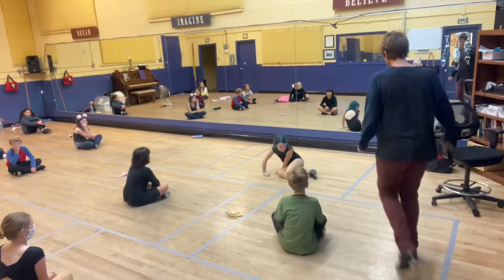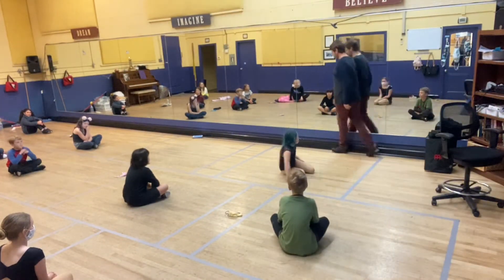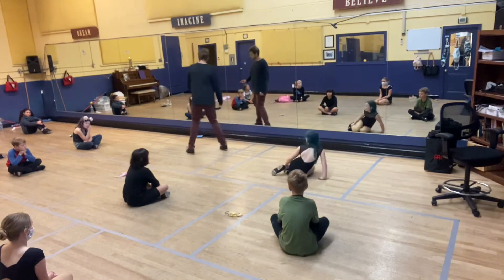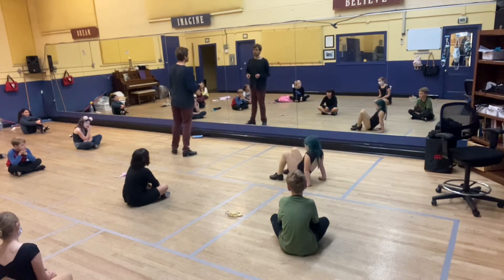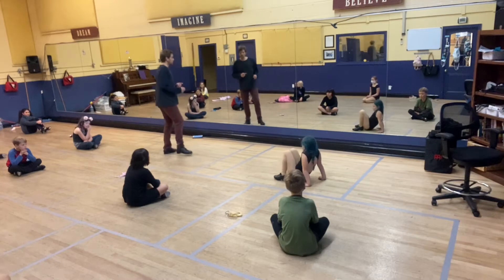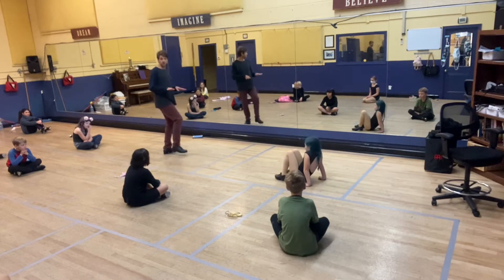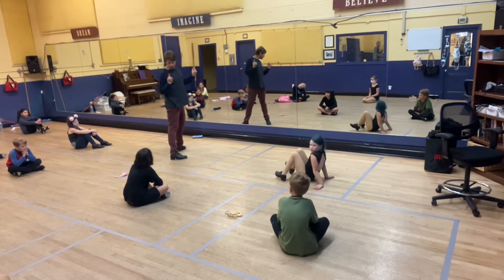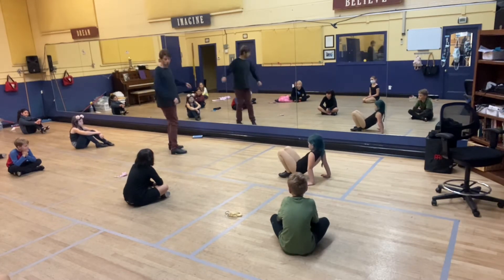Tap crawl November 5